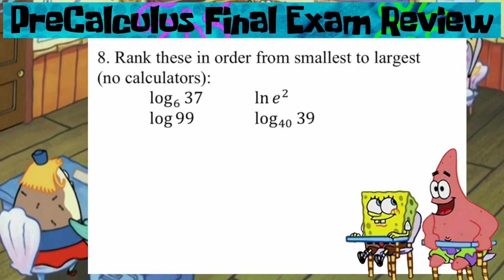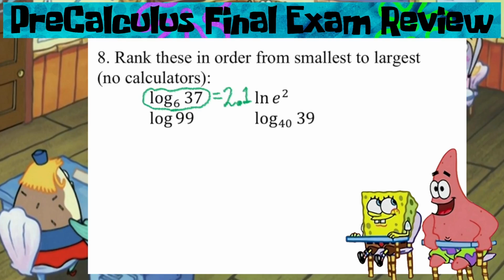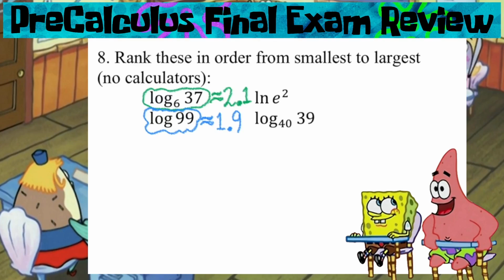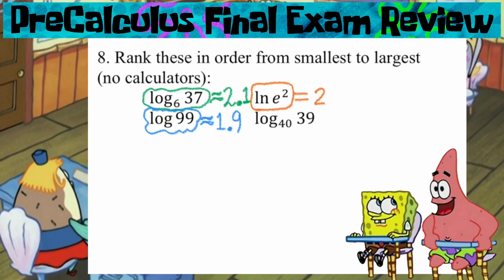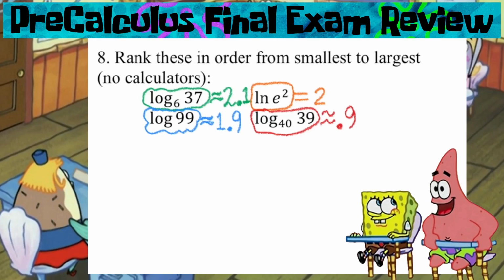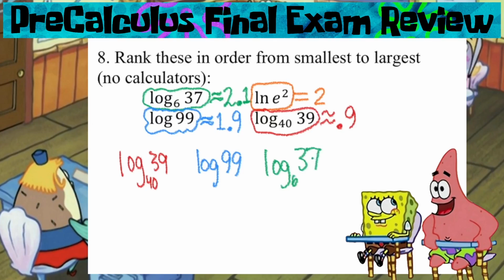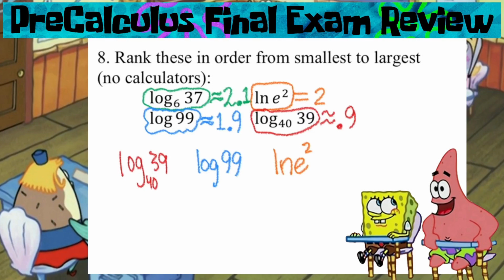PreCalc Final Exam Review: 8: Rank in order from least to greatest...